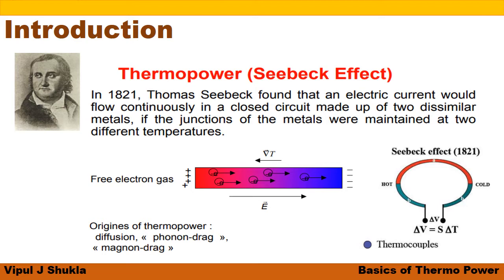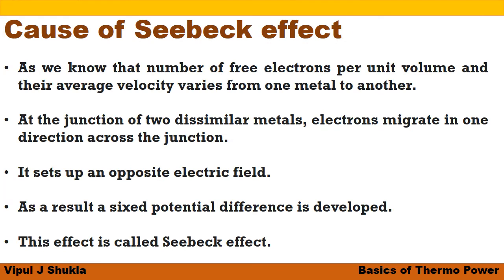Basics of Thermo Power